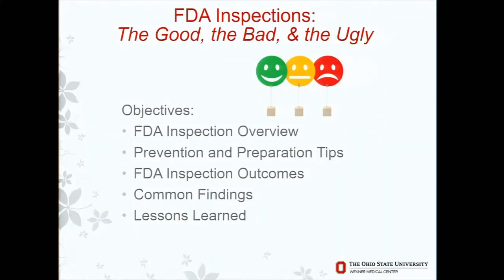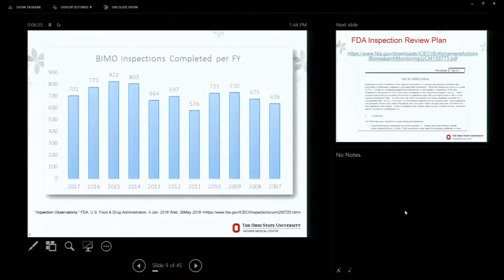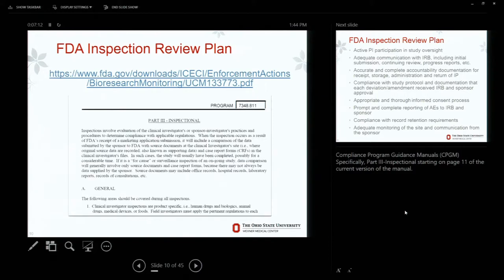FDA Inspections: the Good the Bad and the Ugly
From the 2019 CCTS FDA Conference:

Michele Bright, assistant Director of the Ohio State College of Medicine Clinical Trials Organization, discusses FDA inspections. She discusses their impact, prevention and preparation tips when dealing with an FDA inspection, potential outcomes from FDA inspections, common findings of FDA Inspections, and lessons learned from a career in clinical trials research and collaborating with the FDA.